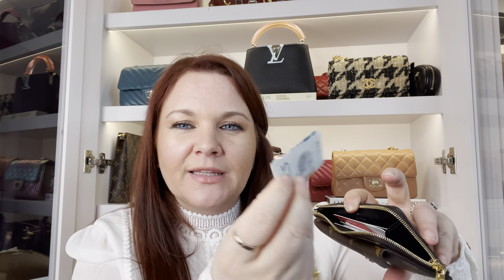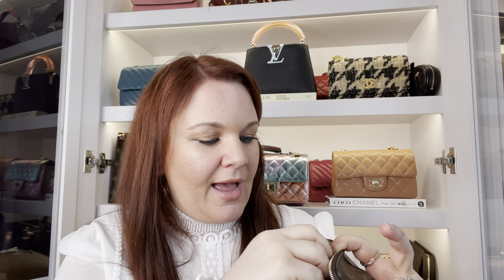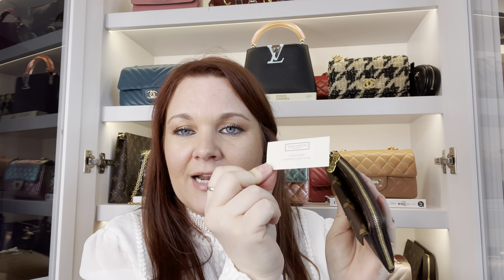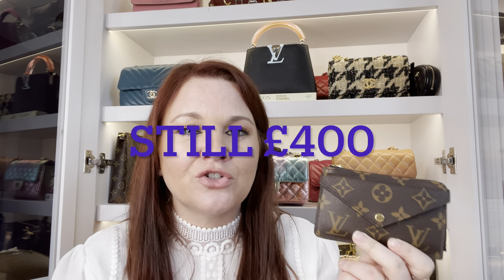LOUIS VUITTON RECTO VERSO REVIEW AND VICTORINE WALLET COMPARISON: Which is Better!?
Today's video is a review of the Louis Vuitton Recto Verso and Louis Vuitton Victorine Wallet, as well as a comparison between both and which i would chose and which one i prefer, which will it be, Recto Verso v Victorine Wallet!

Ring light used (UK)

Microphone (UK)

Items shown i love:

L'occotaine handcream (UK)

Agenda A5 inserts:
Coloured paper (UK)
Coloured paper (US)

To do list: (UK)
To do list: (US)

Diary (UK)
Diary (US)

Inky pen! (UK)